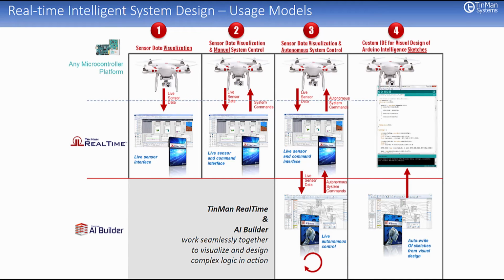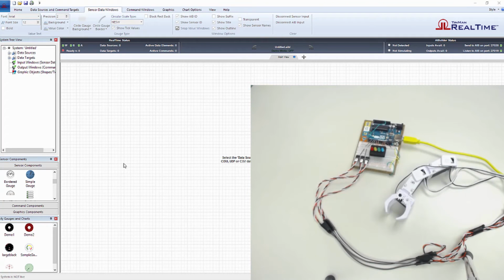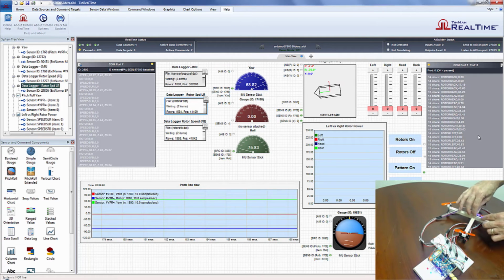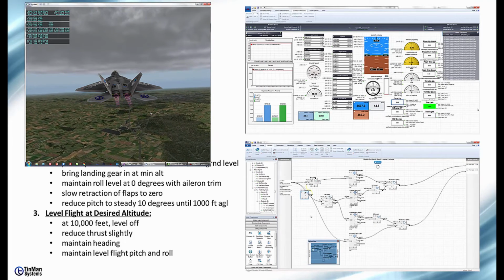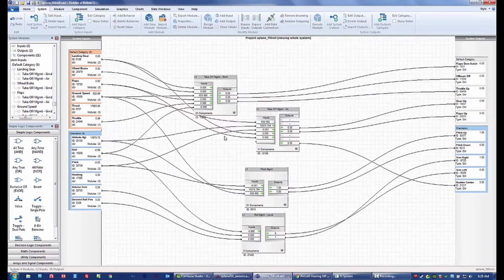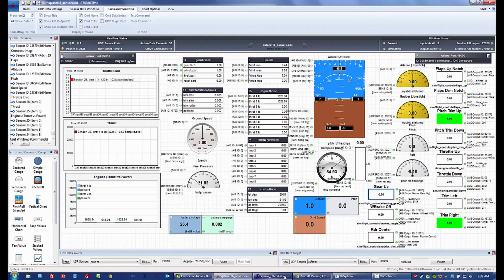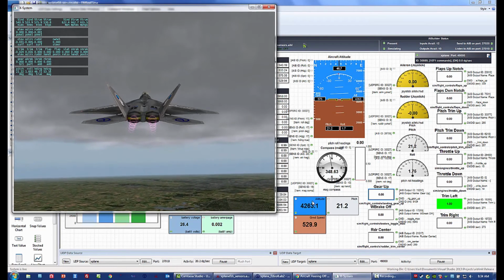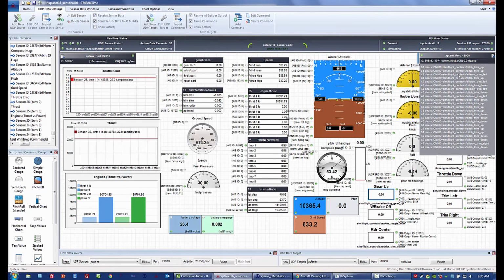Usage Scenarios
Use the video time menu below to navigate 3 typical usage scenarios for TinMan RealTime. Using Arduino sensors and servos, Android cell phone sensors and desktop flight simulation application. Shown are accessing and visualization live sensor data from Arduino and Android and direct manual and autonomous command control of external systems. Arduino Sketch code shown in scenario 2 with robotic arm for transmitting sensor data and processing incoming commands. Here is the menu for navigating to the 4 demos in the video:

Video Time (mm:ss) Topic / Demonstration
00:15 Scenario 1: Sensor Data Visualization - Android Device
01:35 Scenario 2: Sensor Data Visualization and Manual System Control - Robotic Arm
03:56 Scenario 2: Sensor Data Visualization and Manual System Control - Quadrotor
05:16 Scenario 3: Sensor Data Visualization and Autonomous System Control - Flight Simulation
15:07 End and Demo Access